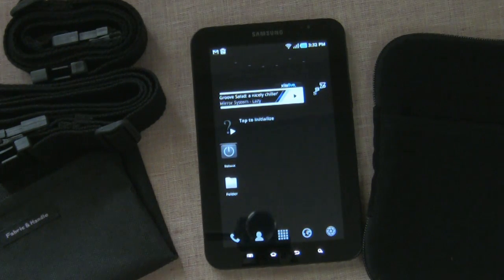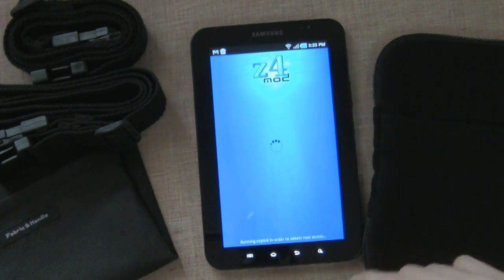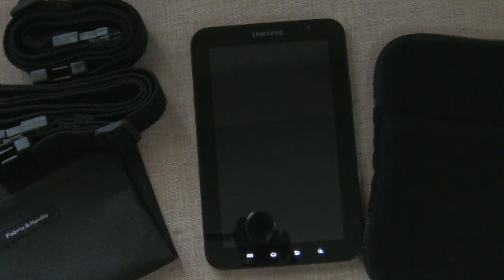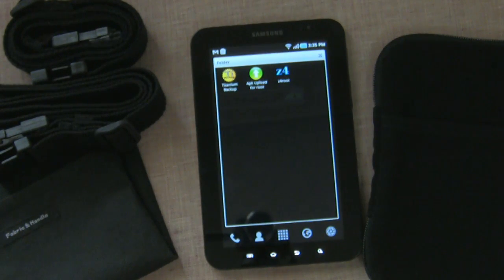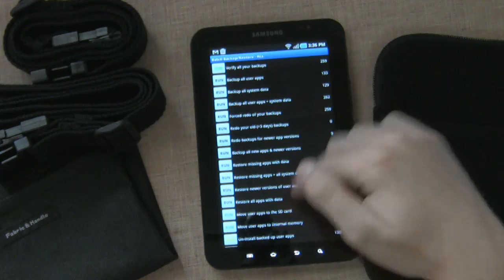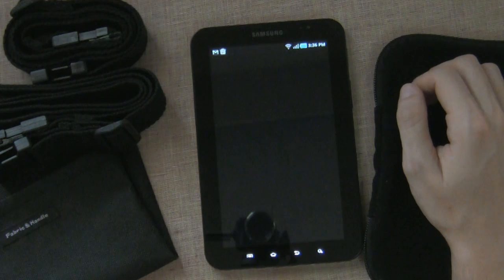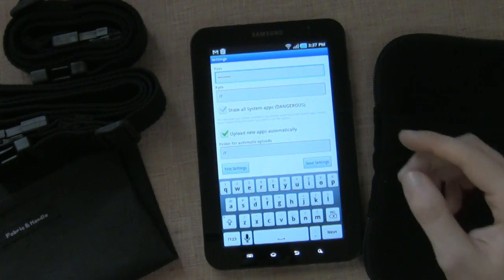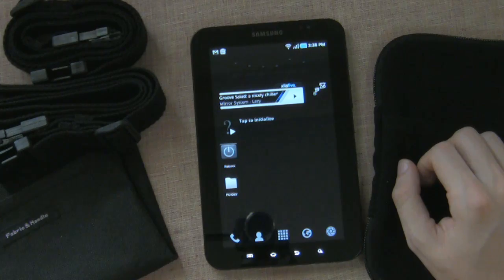Galaxy Tab One Click Root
Video that shows how to root your Galaxy Tab easily and a few useful apps, such as Titanium Backup and APK upload. If you look for a matching bag for you tab check our Galaxy Tab bag!